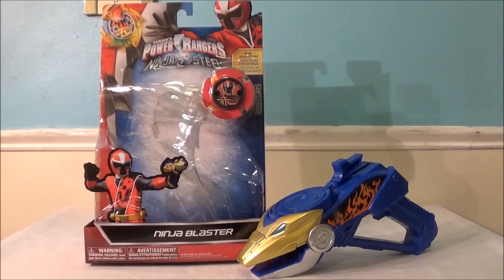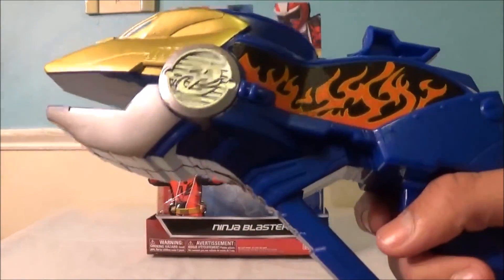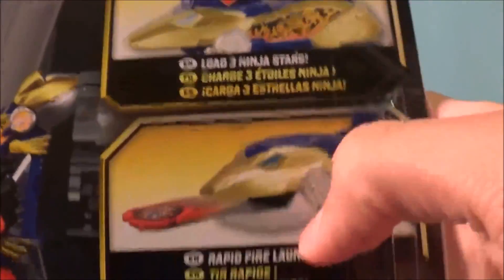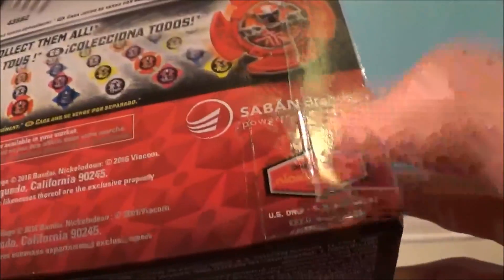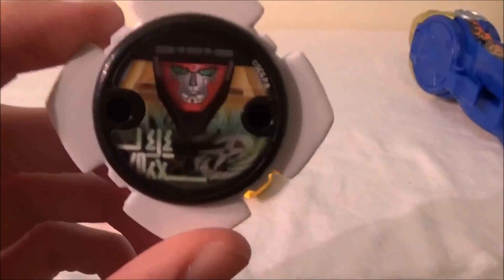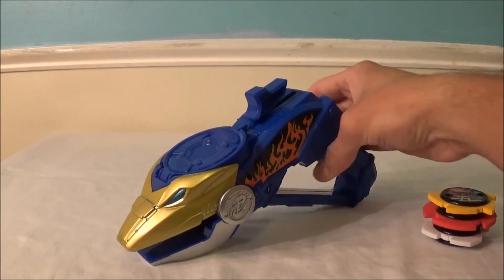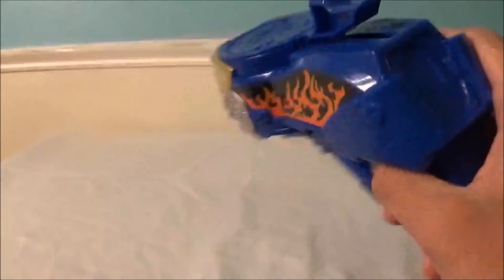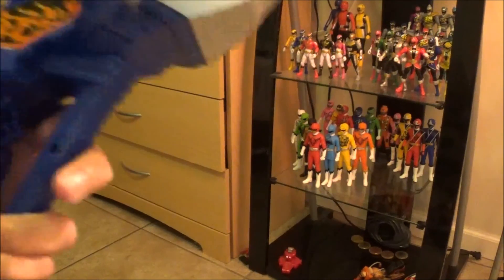Ninja Blaster Review (Power Rangers Ninja Steel)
Hey guys! Today I'm gonna be reviewing the Power Rangers Ninja Steel Ninja Blaster. This blaster is the sidepiece for the Ninja Steel Rangers. This blaster is themed either around a frog or tadpole and it's main function is that it can shoot out Ninja Power Stars. I found this toy at ToysRus for $16.99